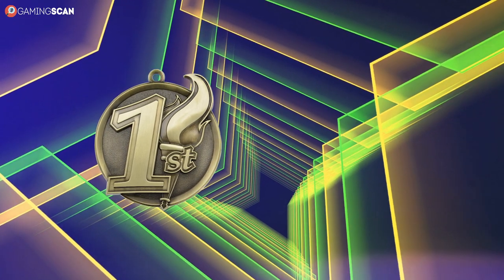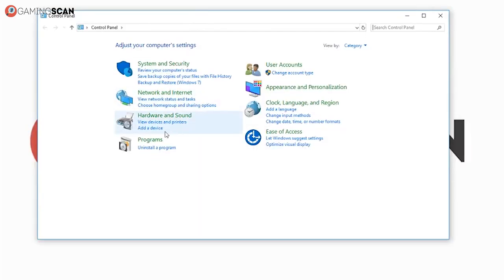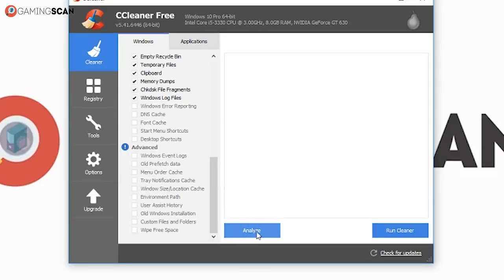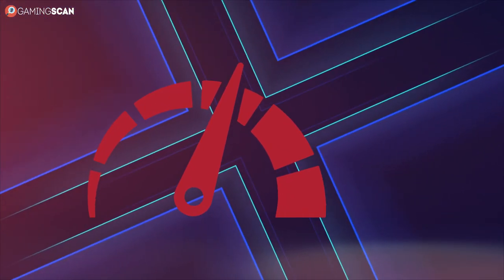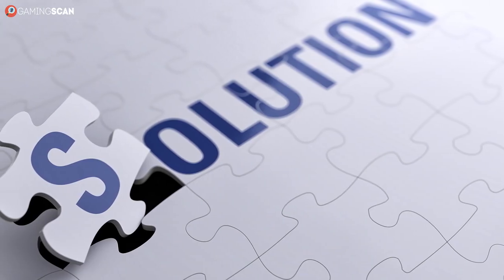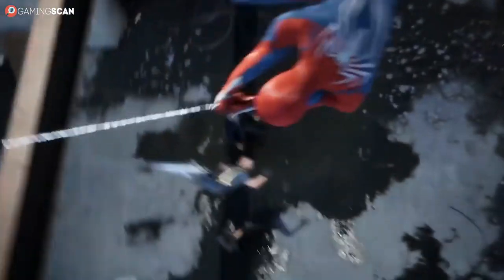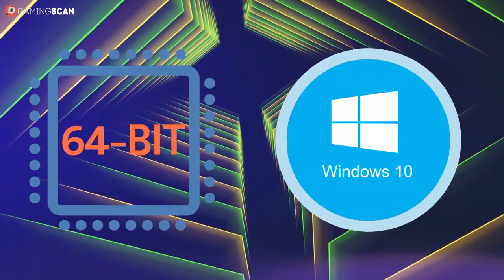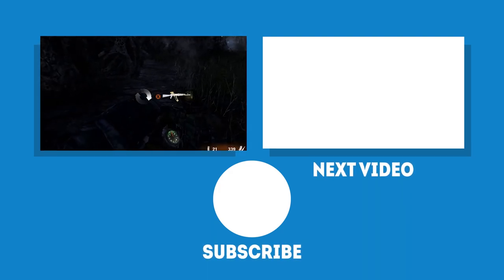How to Speed Up Windows 10 for Gaming [2020] - VERY EASY GUIDE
Want to know how you can speed up your computer? Or more exactly, how you can speed up Windows 10 for gaming?

Then follow our extremely easy guide on how to do exactly that!
Get instant FPS boost and faster loading times in all your games.

Timestamps:
0:00 Intro
1:11 Boot Time
2:22 Irrelevant Software
3:32 Registry
4:41 Defragmenting
6:11 Malware
7:51 Reinstalling Windows
9:18 Intro to Hardware Problems
9:51 Hardware Problems: HDD
10:07 Hardware Problems: Motherboard
10:25 Hardware Problems: CPU
10:37 Hardware Problems: RAM
10:58 Hardware Problems: Power Supply
11:14 Hardware Problems: GPU